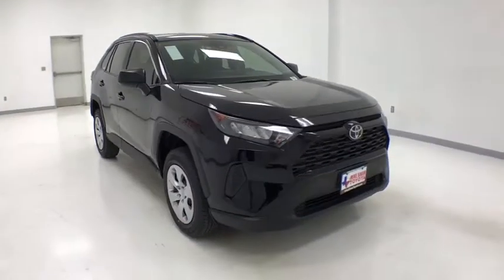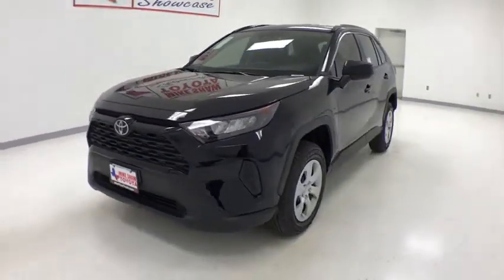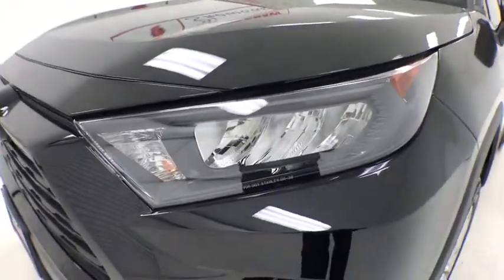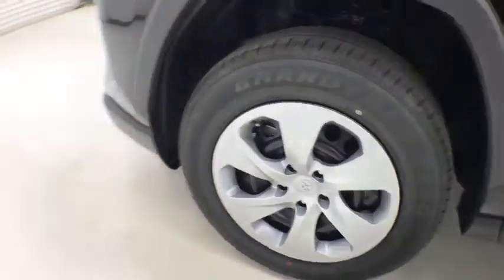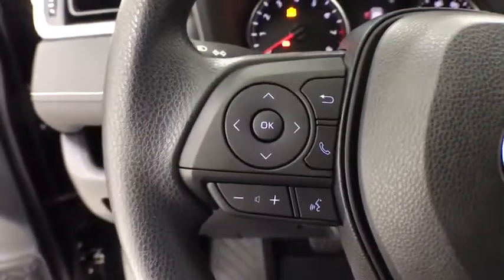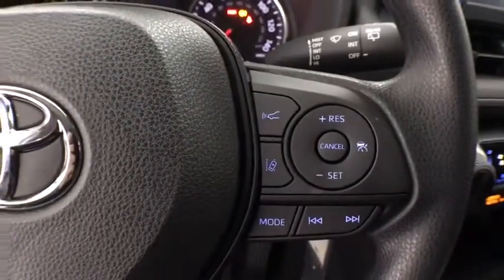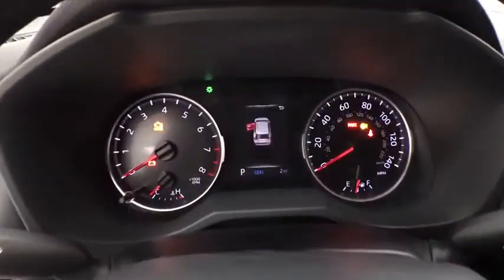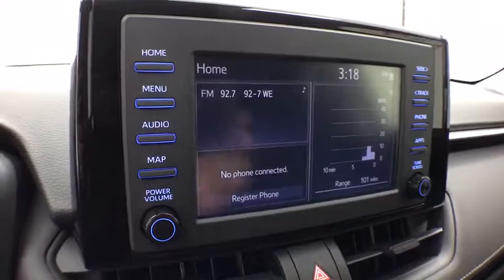2019 Toyota RAV4 Corpus Christi, Portland, Victoria, Kingsville, San Antonio, TX 006847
Midnight Black Metallic N 2019 Toyota RAV4 available in Corpus Christi, Texas at Mike Shaw Toyota. Servicing the Portland, Victoria, Kingsville, San Antonio, TX area.

Axle Ratio: 3.177,17 Wheels,Fabric Seat Trim,Radio: Entune 3.0 Audio,Rear Cargo Area Cover,Carpet Mat Package,Carpet Cargo Mat,Carpet Floor Mats,Exterior Parking Camera Rear,Auto High-beam Headlights,Emergency communication system: Entune Safety Connect,Distance pacing cruise control: Full-Speed Dynamic Radar Cruise Control,4-Wheel Disc Brakes,6 Speakers,Air Conditioning,Electronic Stability Control,Front Bucket Seats,Front Center Armrest,Spoiler,Tachometer,ABS brakes,AM/FM radio,Brake assist,Bumpers: body-color,Driver door bin,Driver vanity mirror,Dual front impact airbags,Dual front side impact airbags,Four wheel independent suspension,Front anti-roll bar,Front reading lights,Illuminated entry,Knee airbag,Low tire pressure warning,Occupant sensing airbag,Outside temperature display,Overhead airbag,Overhead console,Panic alarm,Passenger door bin,Passenger vanity mirror,Power door mirrors,Power steering,Power windows,Radio data system,Rear anti-roll bar,Rear seat center armrest,Rear window defroster,Rear window wiper,Remote keyless entry,Roof rack: rails only,Speed control,Speed-sensing steering,Split folding rear seat,Steering wheel mounted audio controls,Telescoping steering wheel,Tilt steering wheel,Traction control,Trip computer,Roadside assistance coverage: 24 months/ unlimited distance